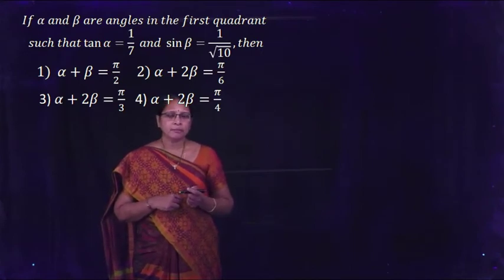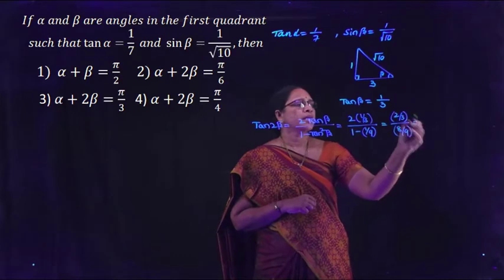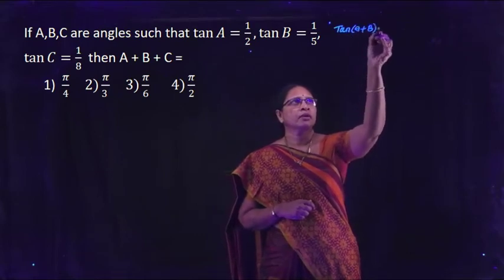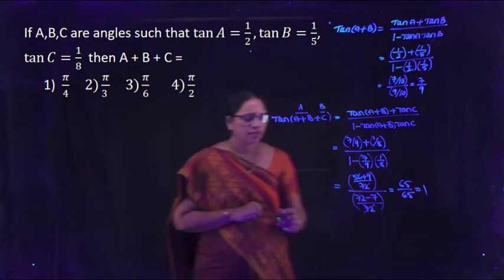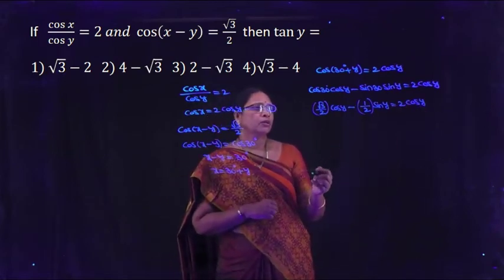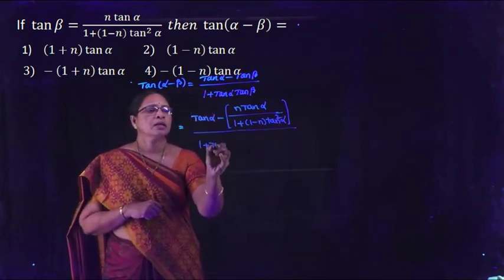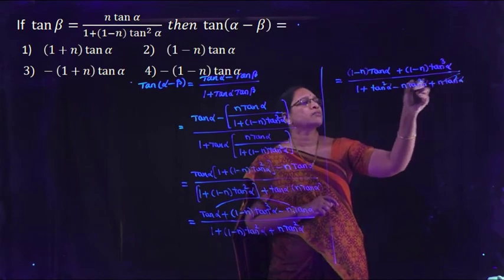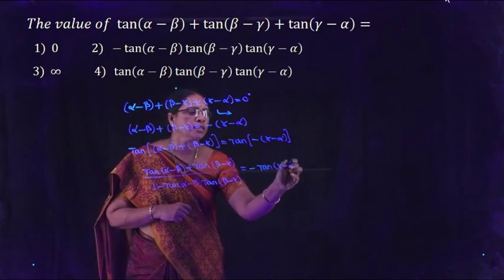Compound Angles 7 by JYOTHIRMAYE